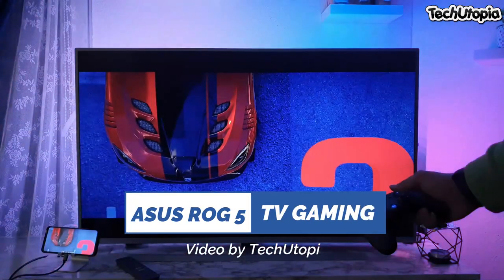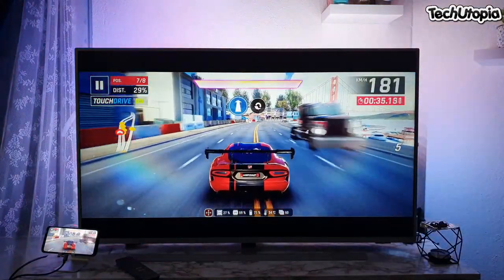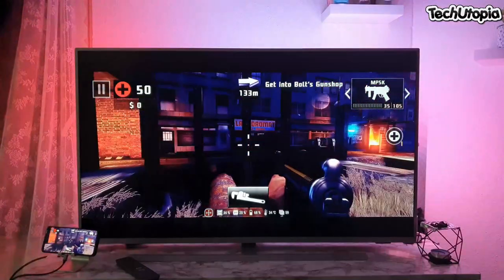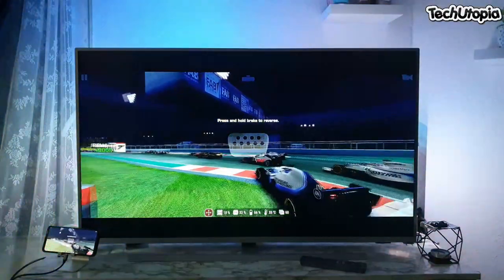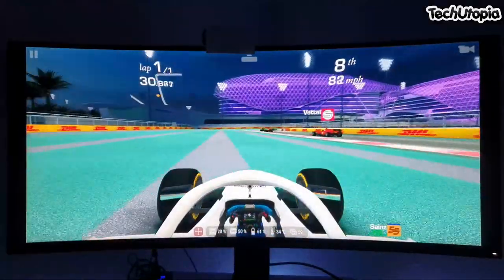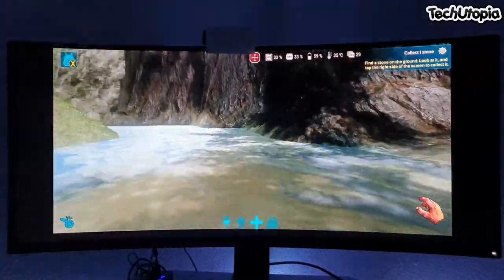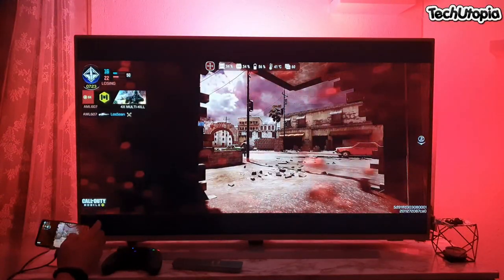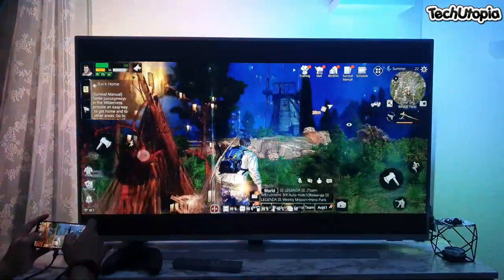ASUS ROG 5 Gaming test on 4K TV! Using HDMI MHL Video support! Snapdragon 888 after new updates!